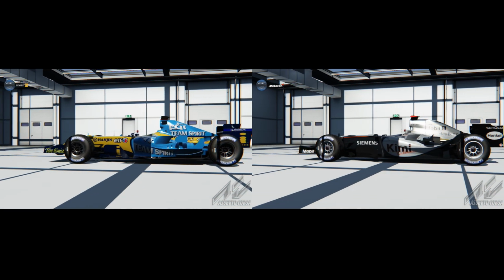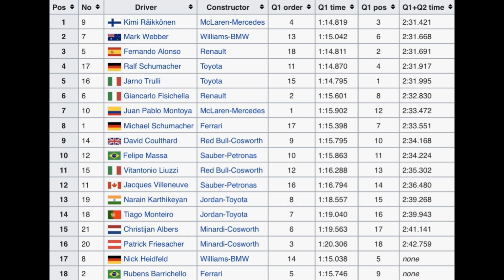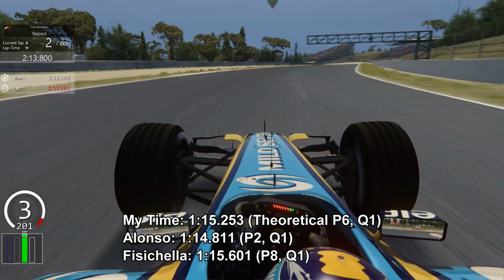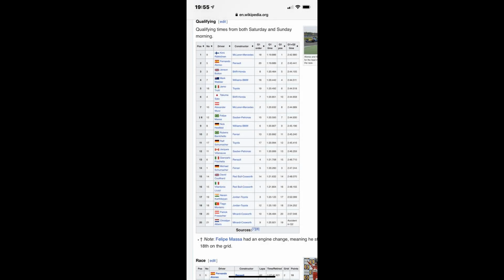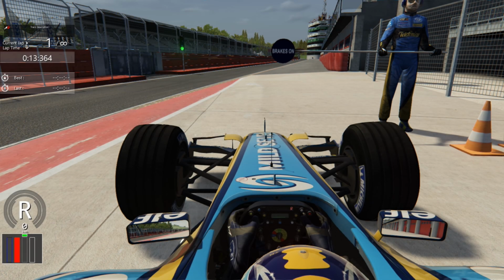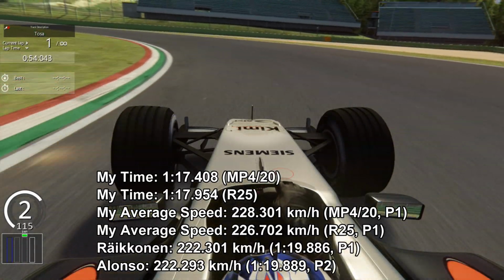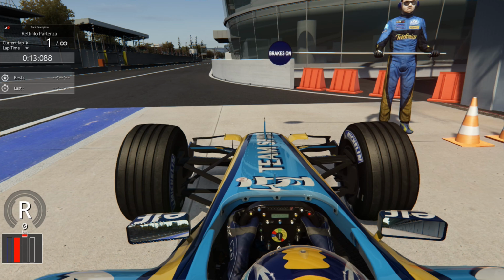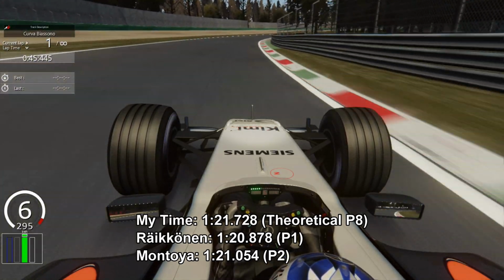Are Sim Racing Mods Accurate? Can We Know? - An Experiment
With the release of VRC's Renault R25 and McLaren MP4/20, I asked a question. Many of us talk about "accuracy" regarding sim racing mods, yet we never seem to provide any justification for our judgments of "accurate" or "inaccurate." Is it possible to come up with some sort of objective measure of accuracy? What is it? Can a mod measure up? Let's find out.

We use VRC’s 2005 cars for this particular exercise, but the methodology here can be applied to any type of car.

Nota Bene: Yes, Fernando Alonso's P2 time at San Marino was 1:19.889 - there is a typo after the R25 run at Imola. Additionally, Giancarlo Fisichella set a lap time of 1:22.068 in qualifying for the Italian Grand Prix - again, there is a typo after the R25 run at Monza.